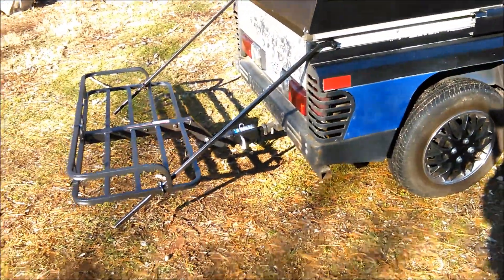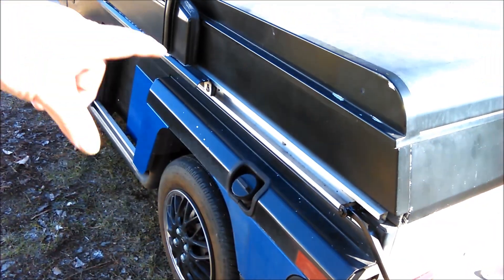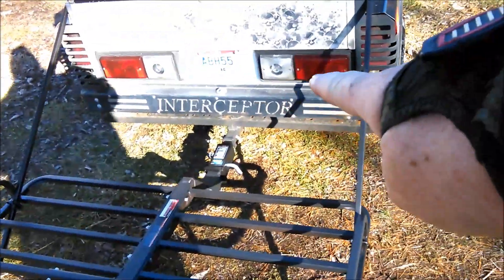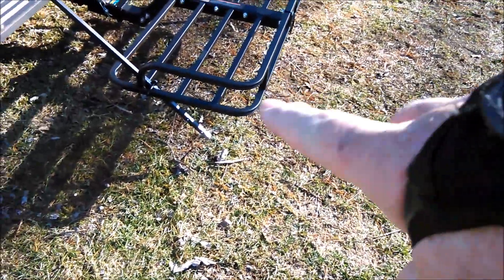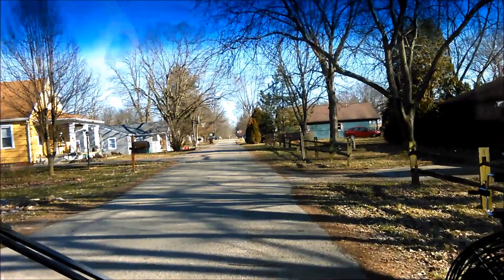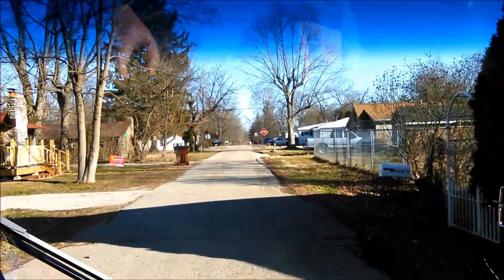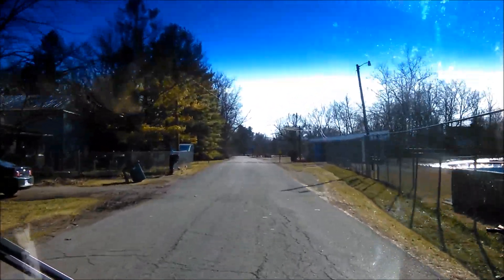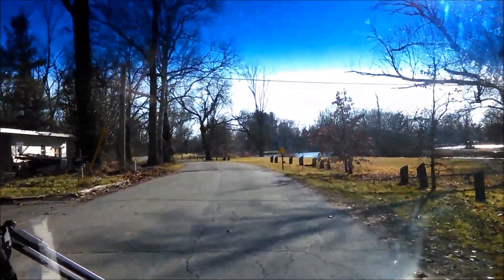Putting it all together - TEST RUN - JAN. 2020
Well it's all pasted together, now for a test run, FIRST RIDE of the NEW YEAR!
The best places to find CAR SHOWS & Cruise-Ins info I know of are:

Kevin Foust,  kjinohio

OHIO CAR SHOWS AND CRUISE IN Public Group | Facebook

Miami Valley Novas (ROB SCHRADER)

If you know of anything with in a 15 mile range of the Medway area,
Car Show / Bike Show / Cruise-In / really anything, drop me an e-mail
15 minute video of your "RIDE" on DVD, FREE!  ?? ??

Medway Ohio. 45341